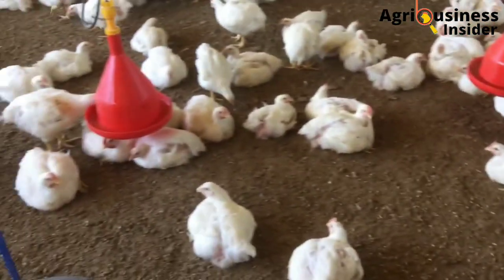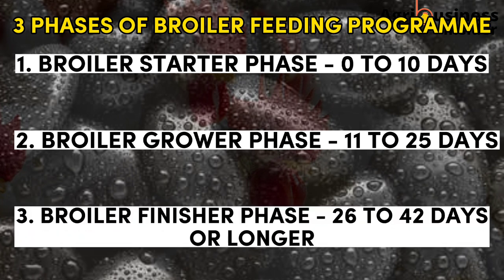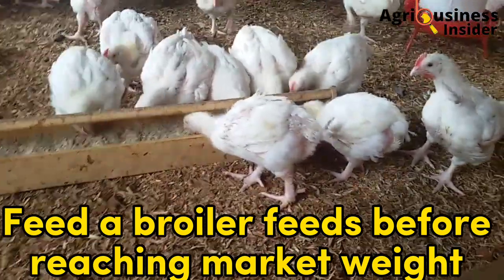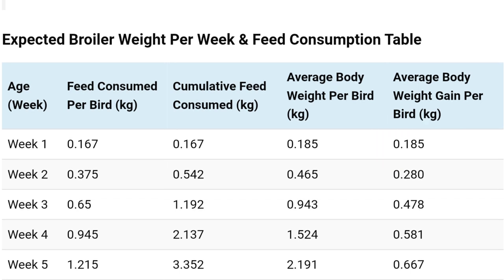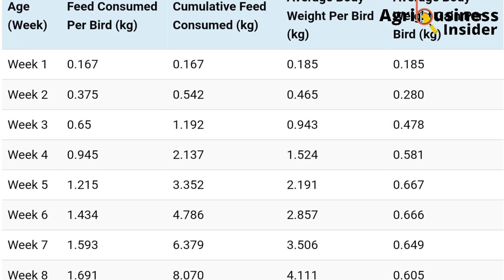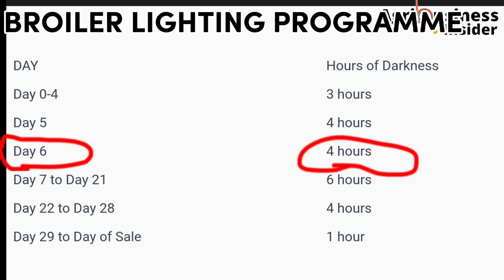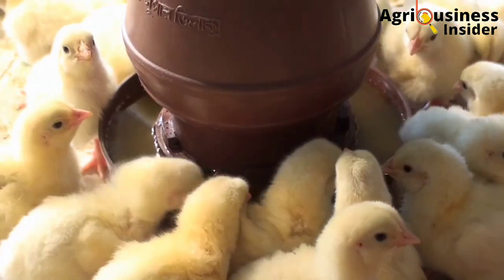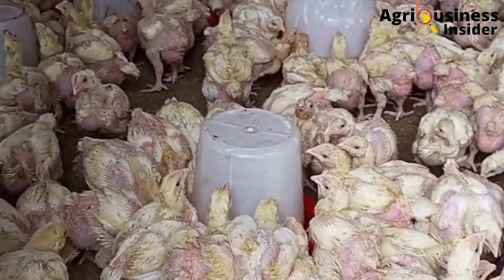GET 4KG BROILERS IN 35 DAYS (How to make BROILERS GAIN WEIGHT FASTER)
How to make BROILERS GAIN WEIGHT FASTER (feeds, light, weight chart)